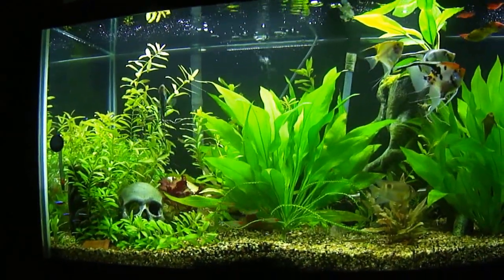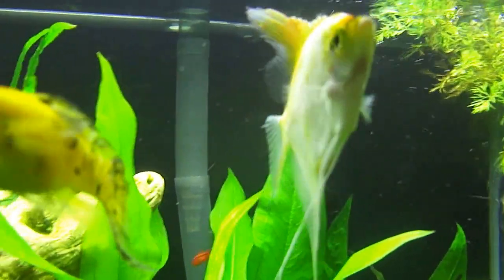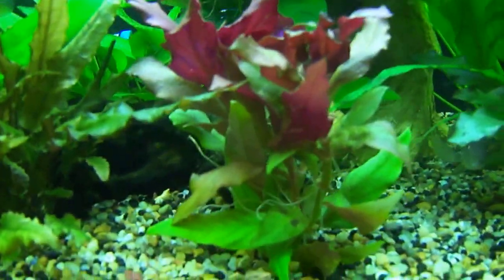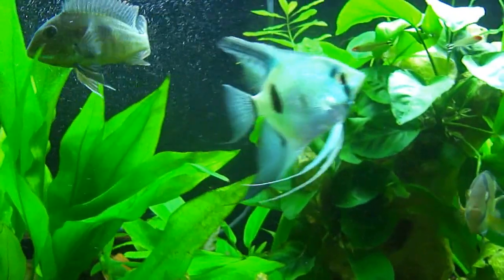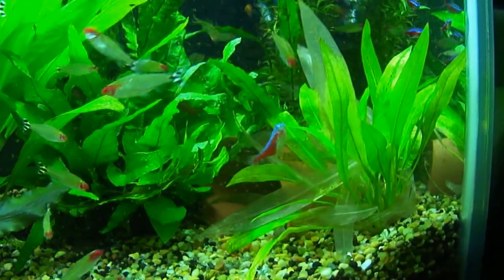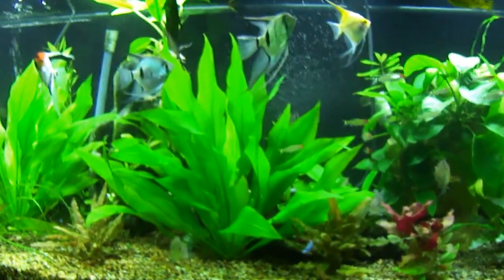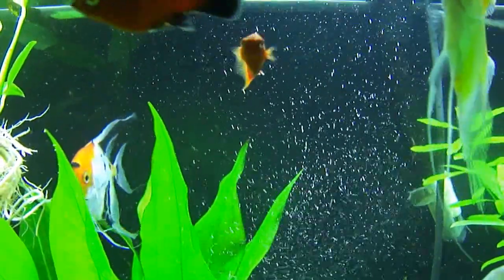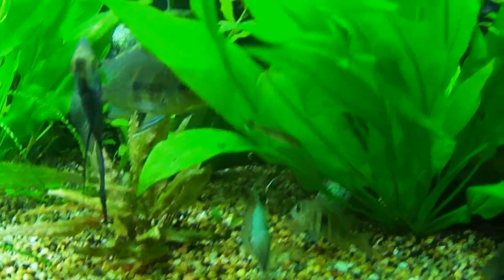125ga community tank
125 gallon, 6 footer community tank.  Angelfish, geophagus red head Tapajos, otocinclus catfish, bristlenose plecos,platies, fancy guppies, keyhole cichlids, cherry barbs,  plants include:  Amazon swords, anubias barteri, crypts,etc. 36" (X2) odyssea lighting with the furham workhorse 7 ballasts (x2), substrate consists of pea gravel, fluorite, and fluval spectrum.  Filters aquaclear 110 (x2) and hagen fluval 406.